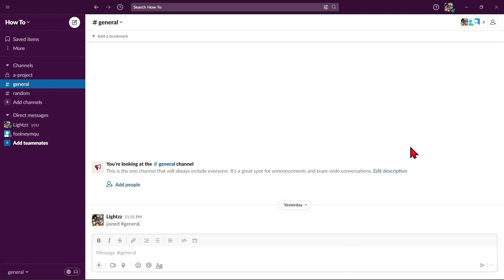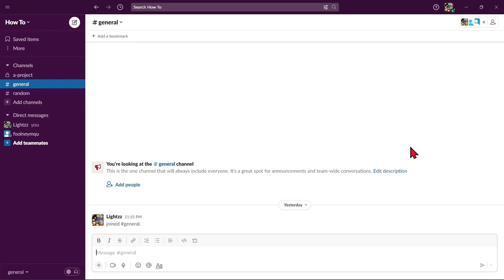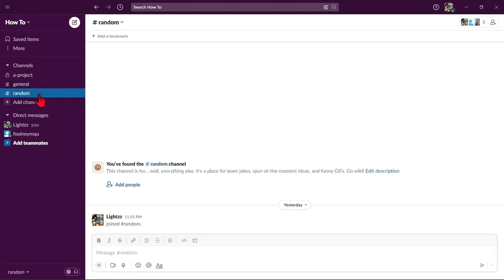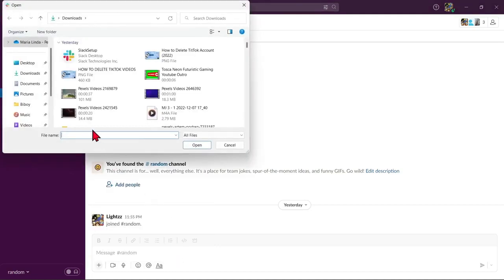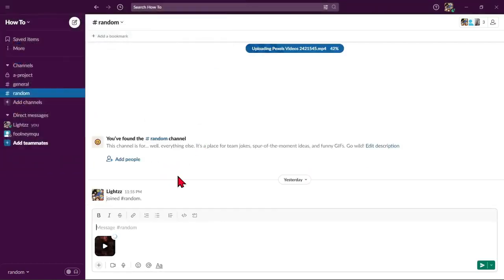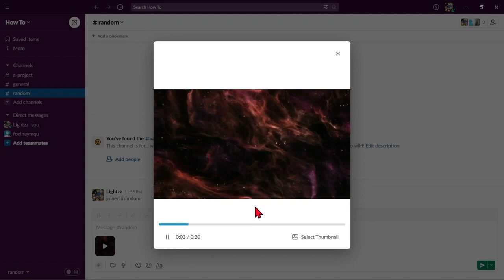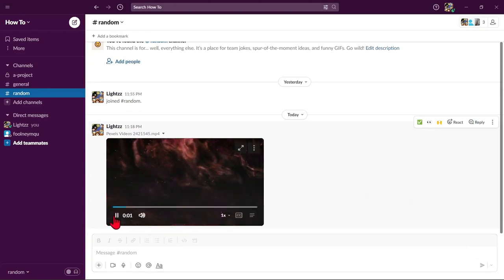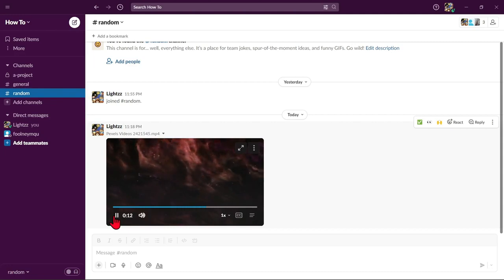How to Upload Video on Slack || Upload Video to Slack Channel 2023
How to Upload Video on Slack. In this video, we'll show you how to upload a video on Slack. Slack is a messaging app that can be used to communicate with coworkers and clients. We'll show you how to send a video as a message on Slack, and then how to watch and share the video with others. If you're looking to easily share videos with coworkers or clients, then this video is for you! We'll show you how to easily upload videos on Slack, and then how to easily share the videos with others. If you're new to Slack, then this video is a great introduction to the app.